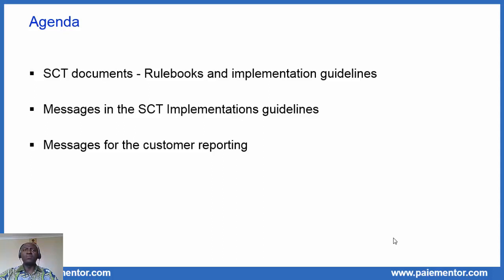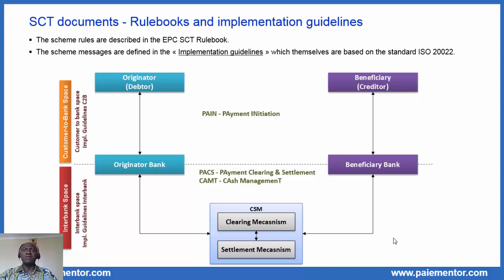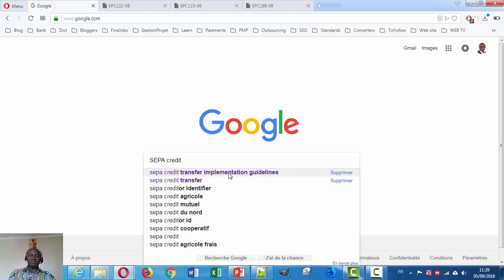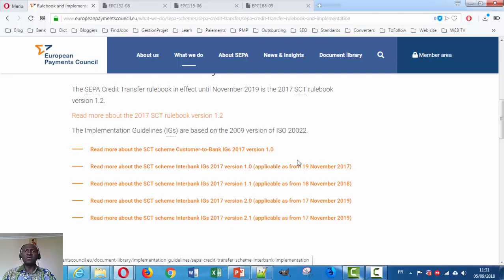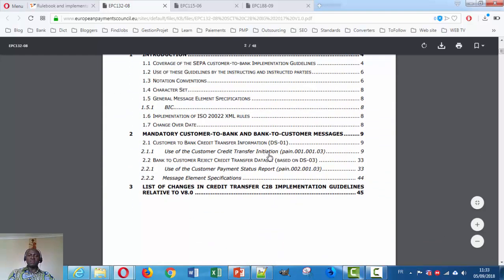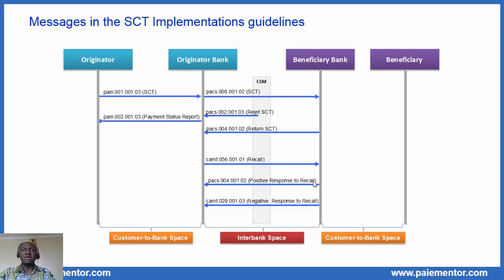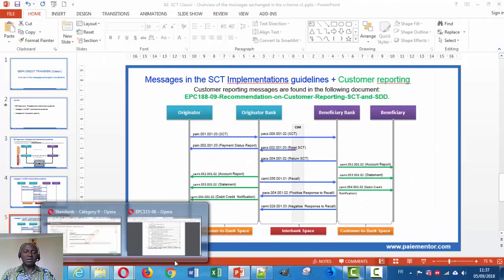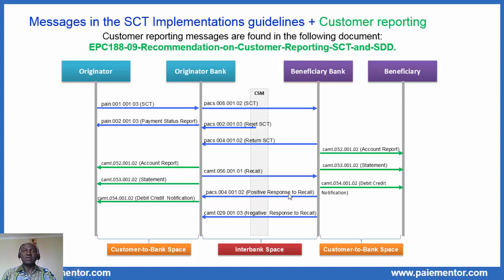SEPA Credit Transfer - Overview of messages exchanged in the SCT Classic Scheme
Find out which messages are presented and defined in the SCT classic Scheme